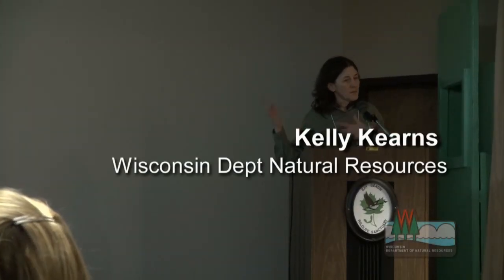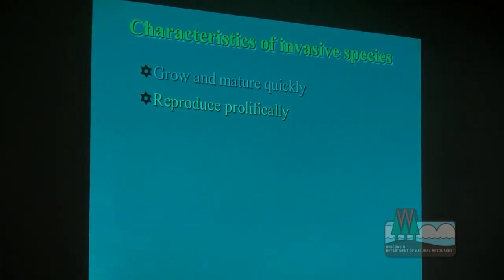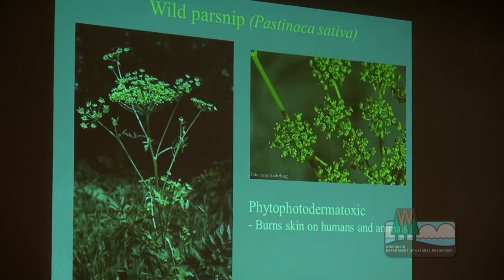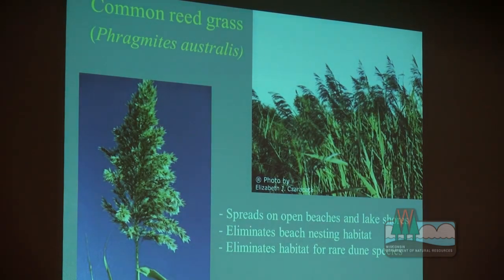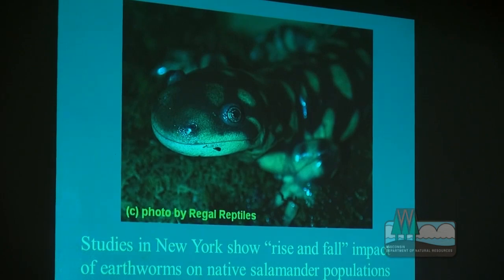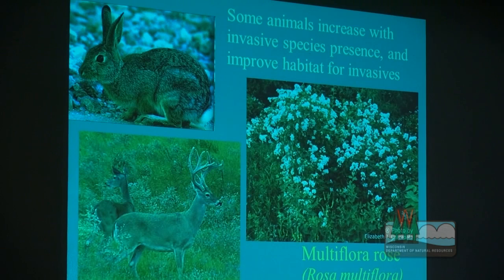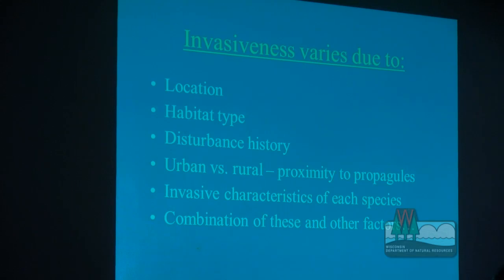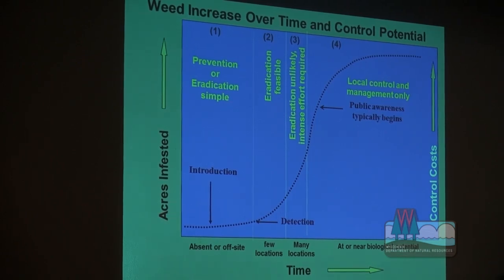Invasive Plant Management to Promote Migratory Birds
DNR's Kelly Kearns discusses "Invasive Plant Management to Promote Migratory Birds" during the February 2013 Wisconsin Stopover Initiative workshop at the Bay Beach Wildlife Sanctuary in Green Bay.